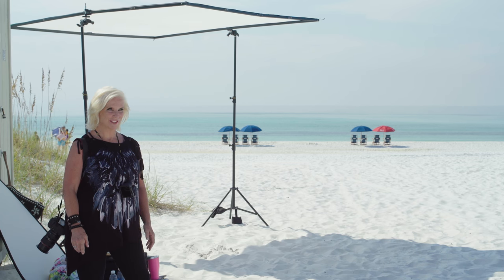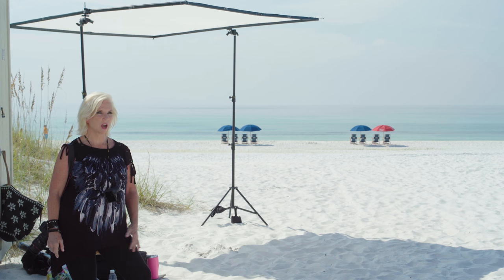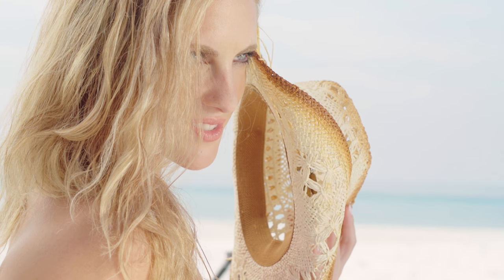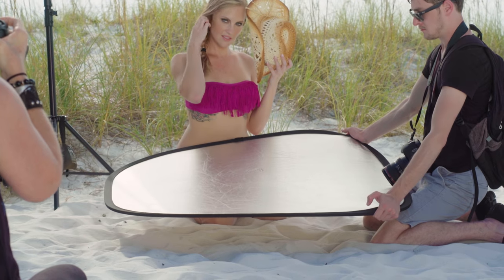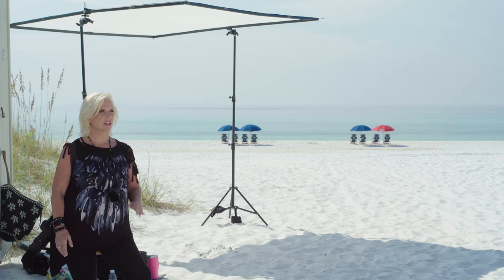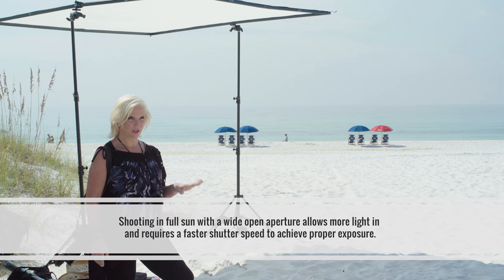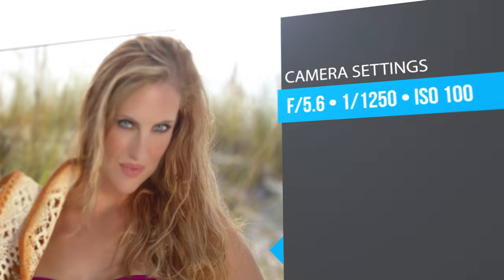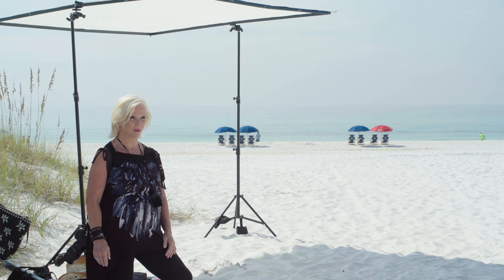How to Take Better Portraits in Bright Sunlight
Talented commercial photographer Lou Freeman discusses the best solutions for modifying natural light when shooting in full sunlight. By using a scrim diffuser, scrim reflector, and collapsible reflector, Lou is able to capture beautiful beach portraits without using any artificial lighting.